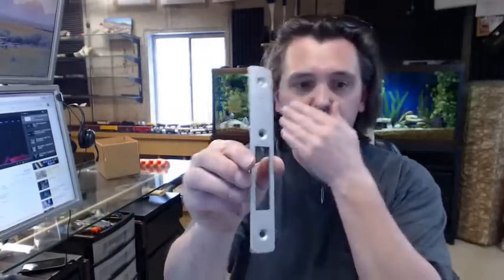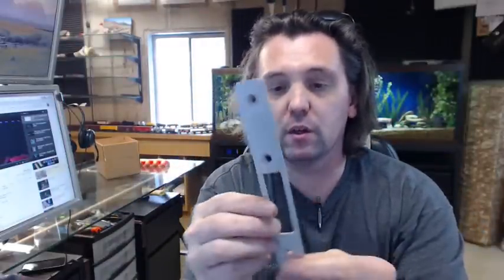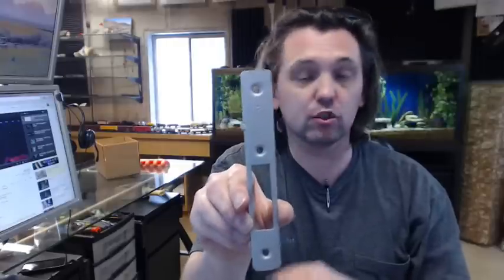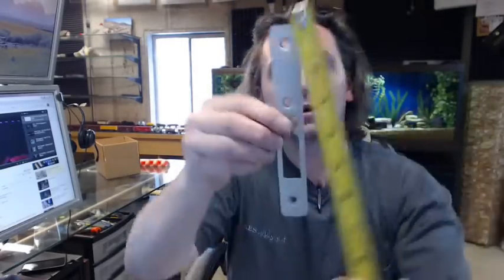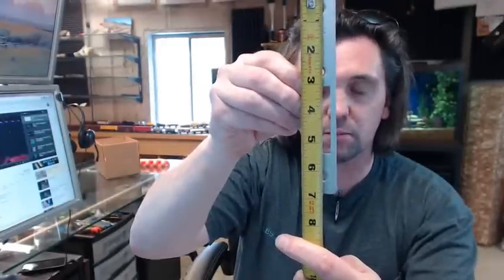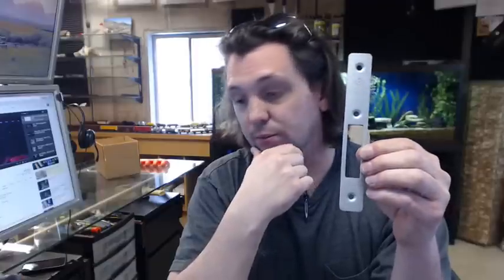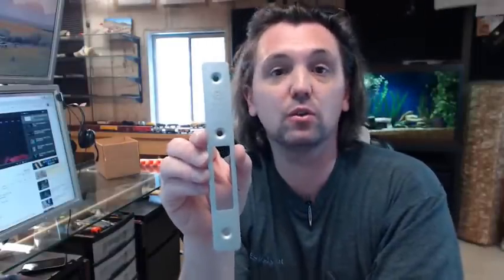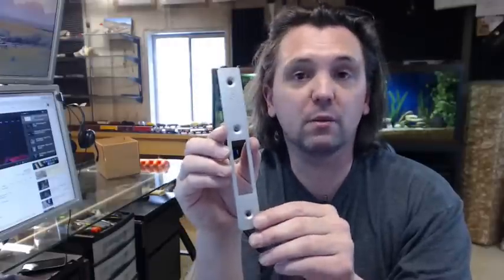Adams Rite 24-0384-120 Faceplate W/Screws (MS1850S) 1" X 6-7/8", Radius, Hookbolt/Shortbolt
This video is to bring you a closer look at the Adams Rite 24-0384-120 Faceplate W/Screws (MS1850S) 1" X 6-7/8", Radius, Hookbolt/Shortbolt.
The 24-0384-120 is a faceplate for the Adams Rite MS 1850S, it features a radius edge (would need to be on a door with a radius to it).
It is in the satin-aluminum finish, several different finishes are available.
It is for the shortbolt, meaning that the length of this cut-out is shorter than the cut-out required for the longbolt.
This plate measure 1" wide, 6-7/8" tall, the height of the cut-out is about 2-5/16" and the width of the cut-out is 5/8".
The top of the plate to the top of that prep is 3-1/8", 1-7/16" from the bottom of the cut-out to the bottom of the plate.
Available in several different variations (in terms of preparations), again this is for a radius door, you can get them flat or beveled, keep that in mind.
There is a link below this video to the template, which is really a parts diagram showing you everything important about the MS1850S lock, showing you where the faceplate resides.
It is nice that Adams Rite makes this material available so you can still continue to get useful service out of your significant investment in door hardware.
People that buy these might be building engineers or building owners or even locksmiths.
These get replaced because of damage (intentional/unintentional).
Covering up the edge of the lock is important for proper continual working of the lock.
Very inexpensive item.
If you have any questions on the Adams Rite 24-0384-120 Faceplate W/Screws (MS1850S) 1" X 6-7/8", Radius, Hookbolt/Shortbolt or any other product by Adams Rite please feel to reach out to us.